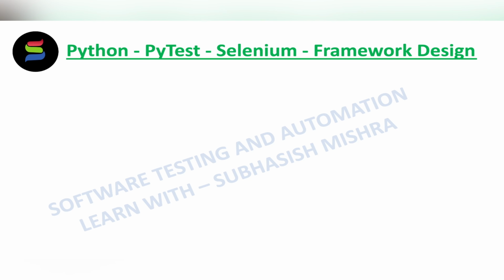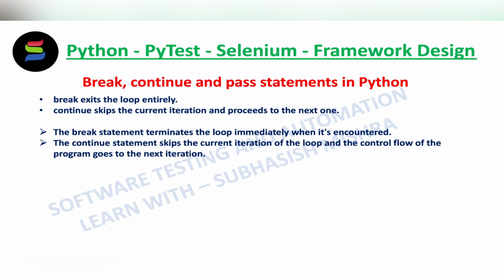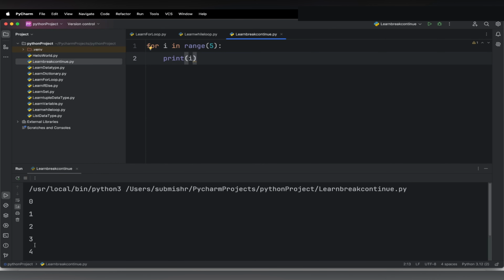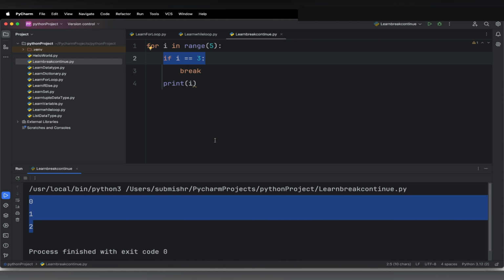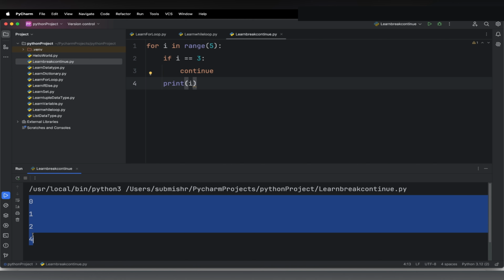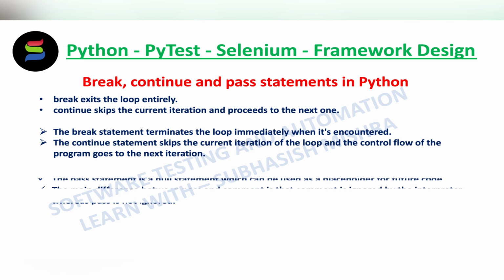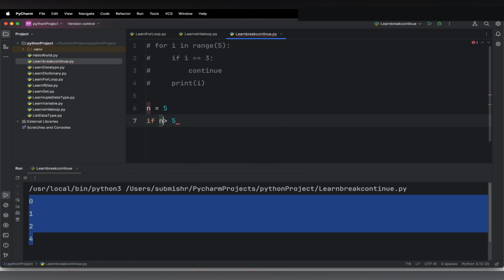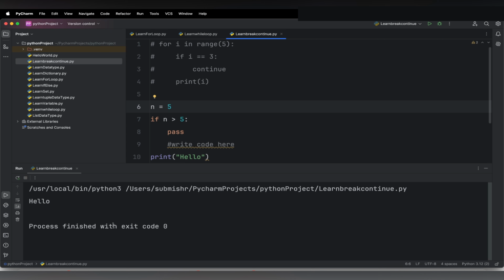15. Break, Continue and Pass Statement in Python | Python Tutorial for Beginners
Here you will learn about Break, Continue and Pass Statement in Python